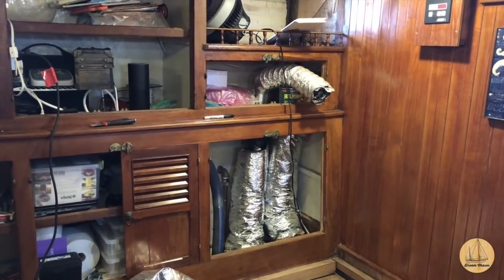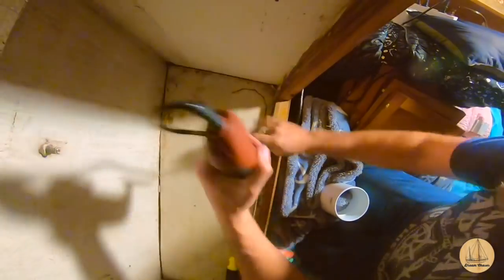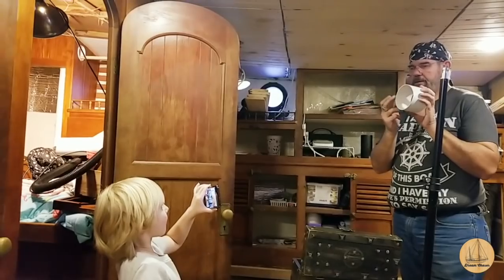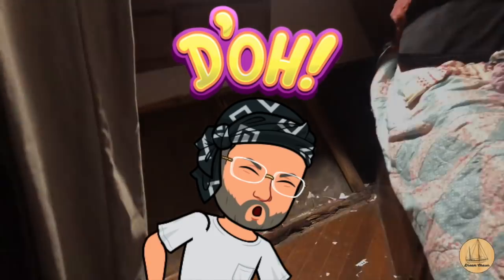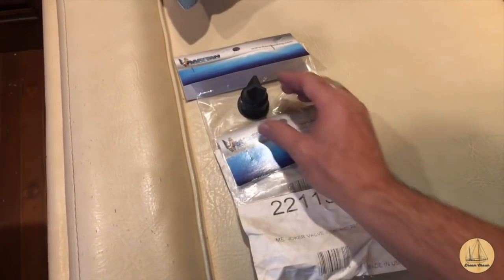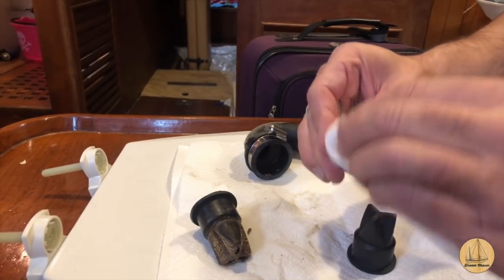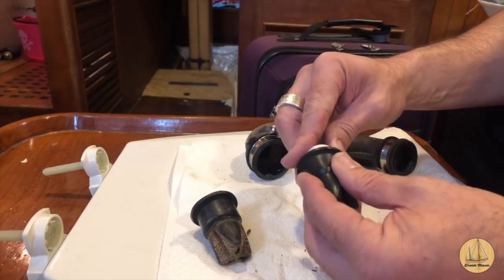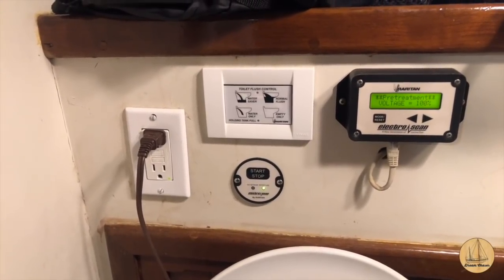Ductwork and How to Repair a marine toilet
This week we show how to maintain your marine toilet.  A worn out joker valve will allow water to backflow into the bowl after being flushed.  We show how to troubleshoot and replace this part.  It is not a glorious job but a reality of living aboard a boat.

We also improve the heat and air distribution within the cabins on the boat by installing rigid duct work using inexpensive PVC.  If you have ever had a need to get more heat or air into certain portions of the bota, this video shows a simple and easy way to do so with tools and skills most boaters will have.  The hardest part of this job is routing the ductwork but with a little planning, it is not that hard to do.  We will show you the best way to plan the vent locations as well based on your climate and needs.

How to maintain a marine toilet, How to install a marine toilet, why is my toilet leaking back into the bowl, how to install air conditioner, how to install marine air, how to distribute air conditioner, how to vent a heat duct on your boat.

Support !!